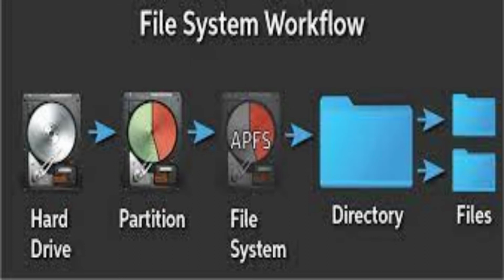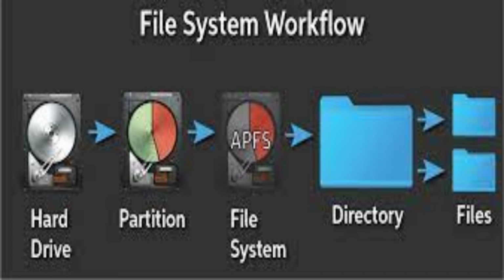Filesystem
Prepared by B.Vishnu Priya, Assistant Professor, CSE Department, CIET.